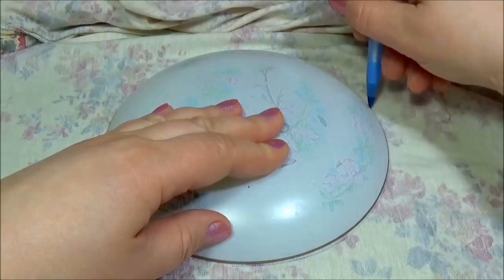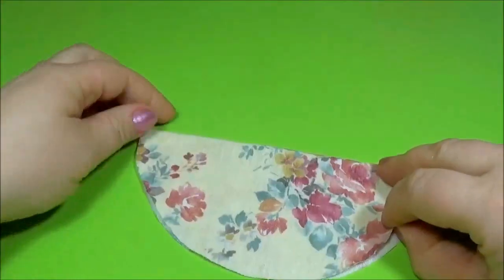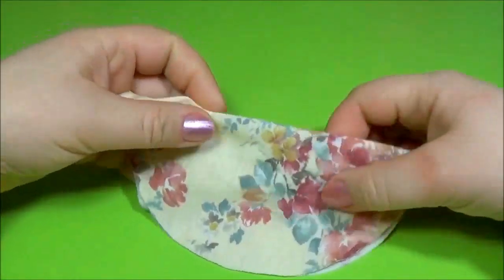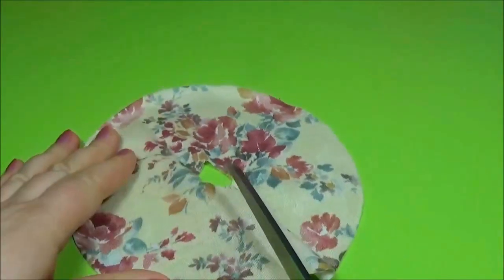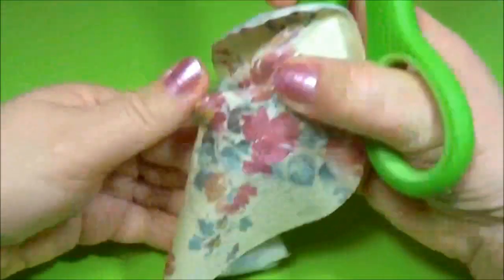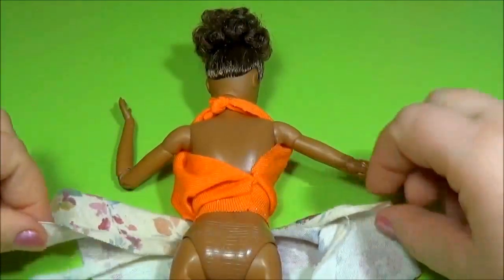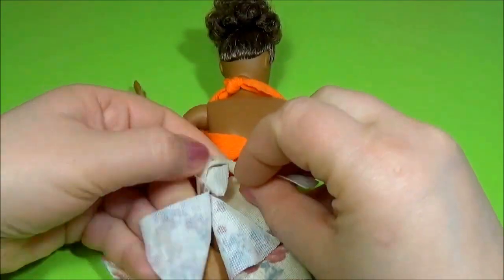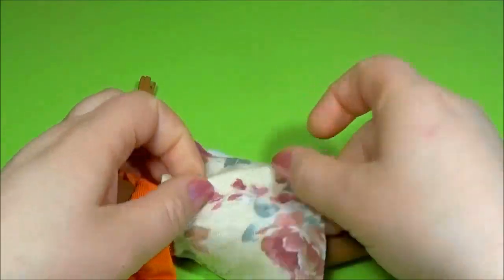Diy no sew no glue doll skirt DIY For Dolls no sew skirt for doll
Diy no sew no glue doll skirt DIY For Dolls no sDiy no sew no glue doll skirt DIY For Dolls no sew skirt for doll